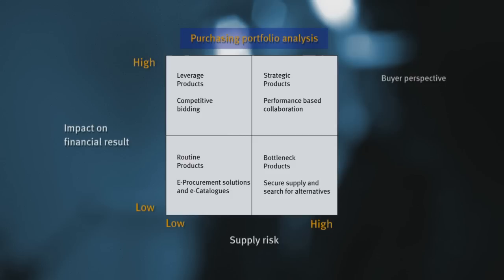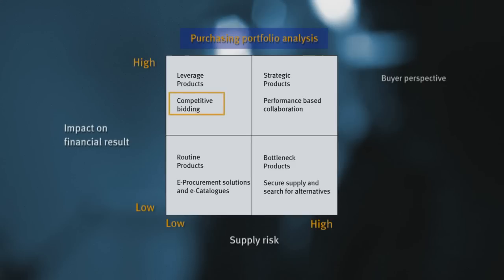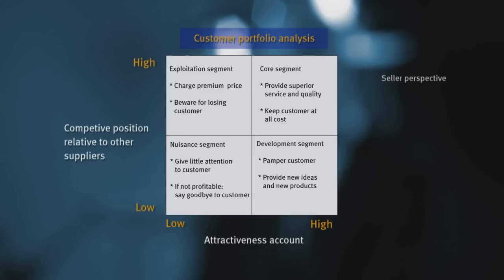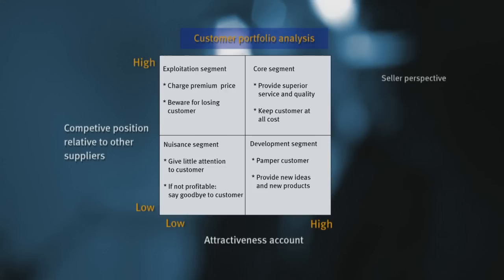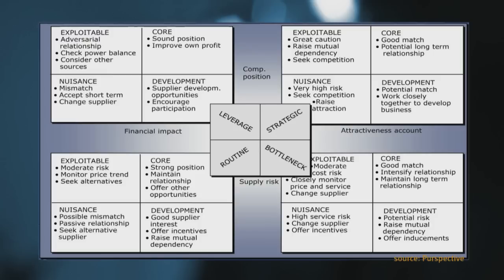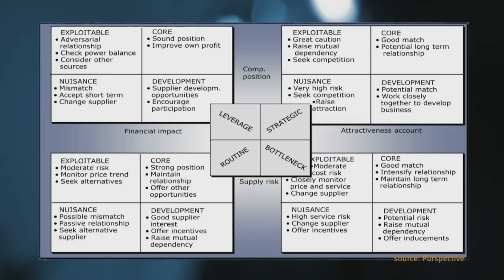CollegeTourPurchasing Video 11 Purchasing Portfolio Management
Purchasing portfoliomanagement helps purchasing professionals to design differentiated supplier strategies. This video explains the Kraljic Portfolio, its major shortcomings and how these can be overcome.